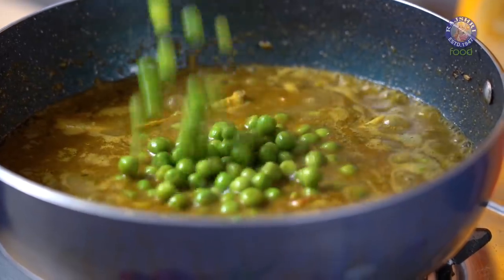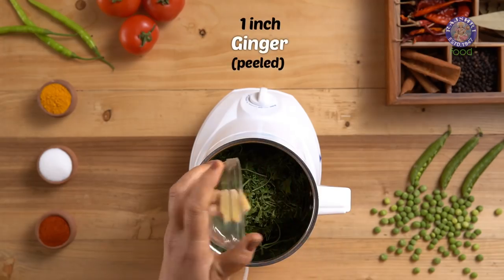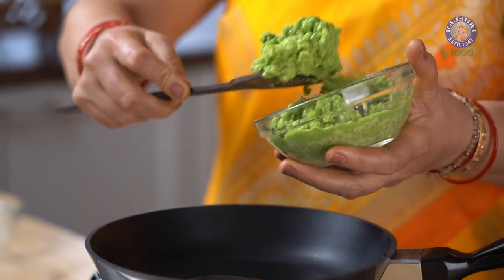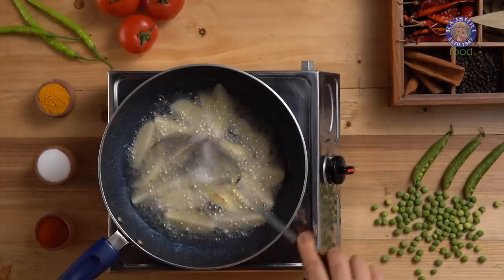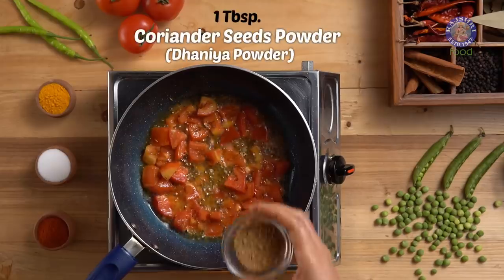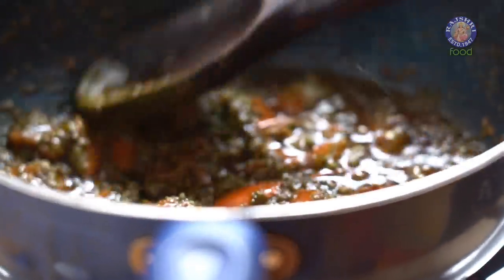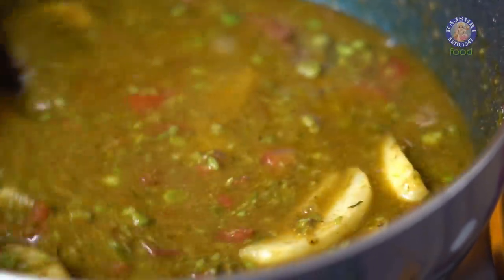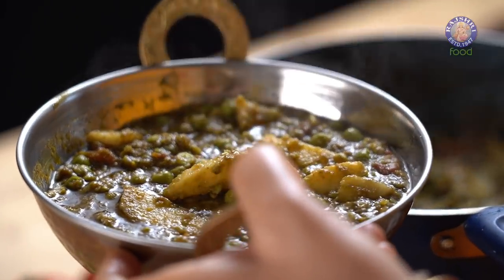Matar Nimona | MOTHER'S RECIPE | How To Make Green Peas Curry | Matar Ka Nimona Recipe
In the new Episode of "MOTHER'S RECIPE" learn how to make Matar Nimona on Rajshri Food

Matar Nimona is a popular recipe prepared in most households in Uttar Pradesh. This recipe is popularly made in Utter Pradesh State every year during winters. It is a special winter recipe.

Matar Ka Nimona Ingredients:
- 1 & 1/2 cup Fresh Green Peas
- 1 cup Coriander Leaves (chopped)
- 1 inch Ginger (peeled)
- 2 Green Chillies
- 6 Garlic Cloves
- Salt (as per taste)
- 3 tbsp Water
- 7 tbsp Oil

- 1 cup Oil
- 3 Potatoes (peeled & wedged)
- 1/2 tbsp Asafoetida
-1 tbsp Cumin Seeds
- 1 tsp Turmeric Powder
- 2 Tomatoes (chopped)
- 1 tbsp Coriander Seeds Powder
- 1 & 1/2 tsp Red Chilli Powder
- 1 tsp Dry Mango Powder
- 1/2 cup Water
- 1 cup Water
- 1/2 cup Green Peas (boiled)

The pea is most commonly the small spherical seed or the seed-pod of the pod fruit Pisum sativum. Each pod contains several peas, which can be green or yellow. Botanically, pea pods are fruit, since they contain seeds and develop from the ovary of a (pea) flower. The name is also used to describe other edible seeds from the Fabaceae such as the pigeon pea (Cajanus cajan), the cowpea (Vigna unguiculata), and the seeds from several species of Lathyrus.
In India, fresh peas are used in various dishes such as aloo matar (curried potatoes with peas) or matar paneer (paneer cheese with peas), though they can be substituted with frozen peas as well. Peas are also eaten raw, as they are sweet when fresh off the bush. Green Peas known as Hasiru Batani in Kannada are used to make curry and Gasi. Split peas are also used to make dal, particularly in Guyana, and Trinidad, where there is a significant population of Indians.
Dried peas are often made into a soup or simply eaten on their own. In Japan, China, Taiwan and some Southeast Asian countries, including Thailand, the Philippines and Malaysia, peas are roasted and salted, and eaten as snacks. In the Philippines, peas, while still in their pods, are a common ingredient in viands and pansit. In the UK, dried yellow or green split peas are used to make pease pudding (or "pease porridge"), a traditional dish. In North America, a similarly traditional dish is split pea soup. |